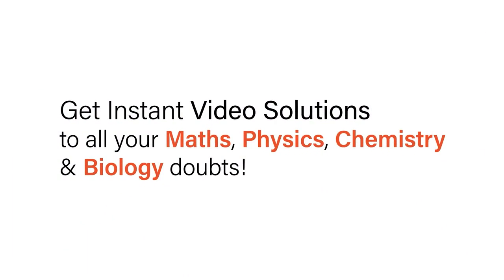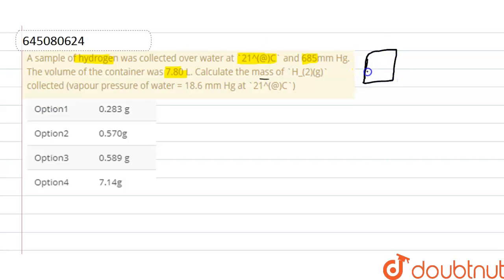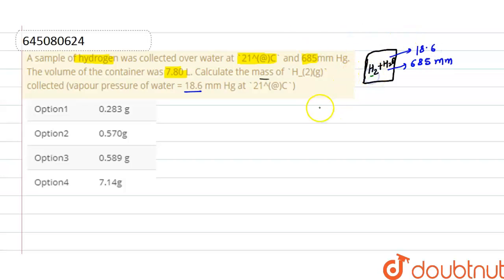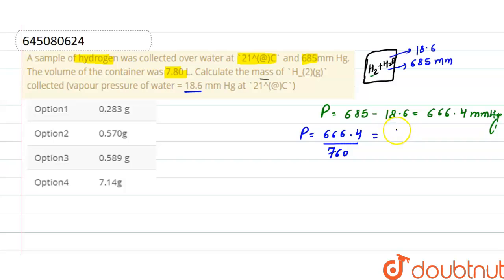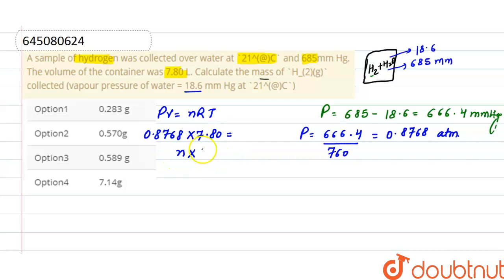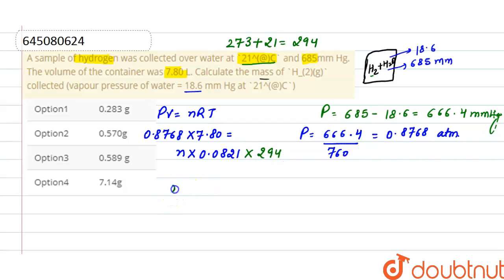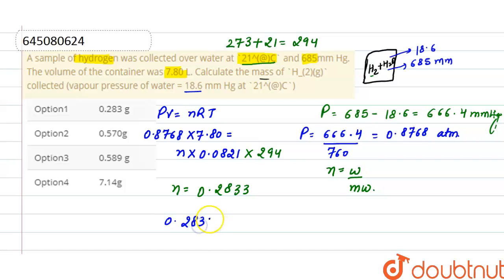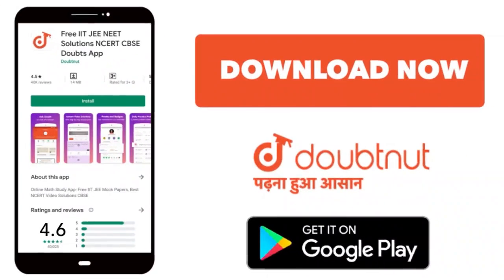A sample of hydrogen was collected over water at 21^(@)C and 685mm Hg. The volume of the contain...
A sample of hydrogen was collected over water at 21^(@)C and 685mm Hg. The volume of the container was 7.80 L. Calculate the mass of H_(2)(g) collected (vapour pressure of water = 18.6 mm Hg at 21^(@)C)
Class: 12
Subject: CHEMISTRY
Chapter: NTA JEE MOCK TEST 99
Board:NEET

👉 Have Any Query? Ask Us.